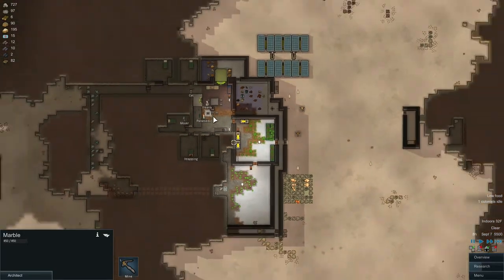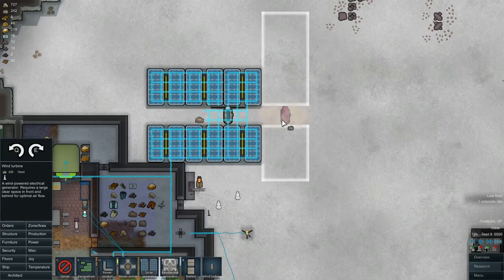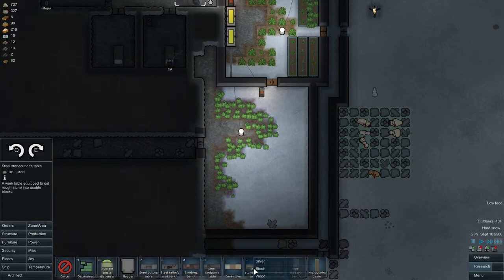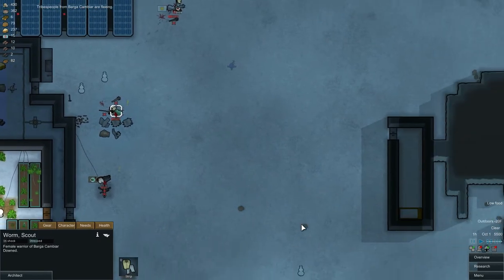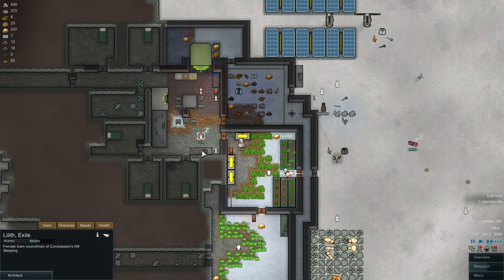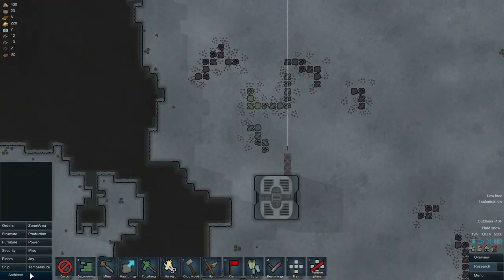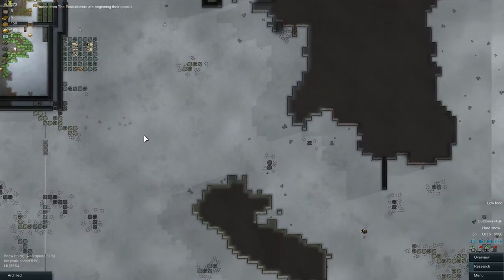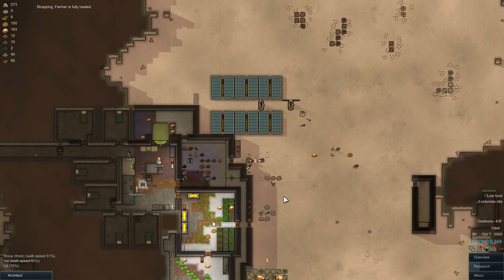RimWorld Alpha 11 | Ep 5 | Harsh | Let's Play!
RimWorld is a survival colony building sim from Ludeon Studios. Currently in alpha 11. New additions include added improved raider AI, traps, new deadly incidents, UI improvements and many small updates.

New Features in alpha 11:

AI
   Added new raid type: sappers.
   Sappers attempt to dig or blast their way around your hardest defensive point. The circumvent ‘killbox’-like strategies.
   Enemies now flee things that are about to explode
   Enemies remember trap positions that their faction has encountered before, and avoid them.
   Raiders opportunistically ignite crops on fire.
   Pawns can now do ‘job override’ checks to see if a new job should start before ending their current job. These are now used liberally to have pawns respond faster and more intelligently to changing conditions (especially in combat).
   Pawns check for job override when taking damage. It will no longer be possible to bug out the centipede enemy and kill him at close range while he tries to take a firing position.
   Enemies no longer take unpowered player turrets as primary targets.
   Pawns choose sky-gaze, wander, eating and other positions by traversing the region graphic instead of by random coordinate scattering, which solves problems with them taking long paths around long walls.

Traps
   Added deadfall trap: A simple rearmable trap that falls on enemies and damages them.
   Added IED trap: An artillery shell connected to a trigger that detonates after a short delay.
   Added incendiary IED trap: Like IED, but sets fires.

New incidents
   New incident: Toxic fallout. A toxic cloud that lasts for days or weeks. It kills plants, rots food, and slowly poisons people outside. Toxic buildup in characters leads to vomiting, dementia, and eventually death.
   New incident: Volcanic winter. Lasts weeks or months and significantly reduces temperatures and light levels, leading to poorer harvests.
   New incident: Manhunter pack. A pack of deadly wargs arrives and stalks the local area for a while before moving on. Fight them or hide inside from them.
   New incident: Chased refugee. A refugee radios and offers to join the colony if you’ll fight the raiders on his tail.
   New incident: Psychic soothe. The opposite of a psychic drone.

Allowed areas
   Assign colonists to allowed areas.
   Every item and location outside the allowed area is considered forbidden.

Storyteller changes
   Storytellers will never entirely disallow events because of population.
   Randy’s event chances are affected by population (somewhat).
   Re-tuned storyteller population intent based on new output tables for smoother population gain with higher maximum and better recovery at small populations

Ice sheet
   Ice sheet biome is now playable (though perhaps not survivable).

Misc
   Added strip designator to reduce stripping micromanagement.
   You can toggle allowing sowing in a growing zone.
   Doors can be held open.
   Door locking is now door forbidding (it’s clearer).
   Added copy/paste functionality for storage zone/building settings.
   World data now saves into map file to prevent game state confusion with multiple saves on one world.
   Added new joy activity: build snowman.
   You can now remove floors to reveal the terrain underneath.
   You can now perform surgery on guests. Violating surgery will anger their faction.
   Guests are smarter and no longer walk out of the colony bleeding.
   Added new hairs donated by Shinzy.
   Slave trader changed to pirate merchant, can still show up to buy slaves even when your population is high (though they may not carry any).
   Hundreds more bugfixes, tuning changes, optimizations, and other small improvements.

RimWorld is available in Early Access for PC.